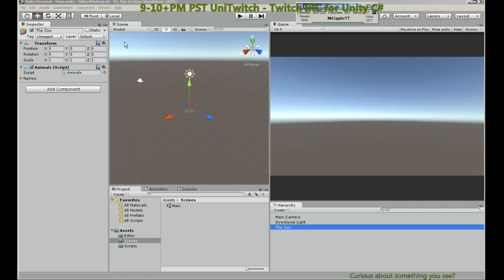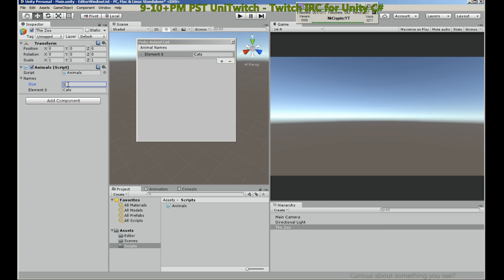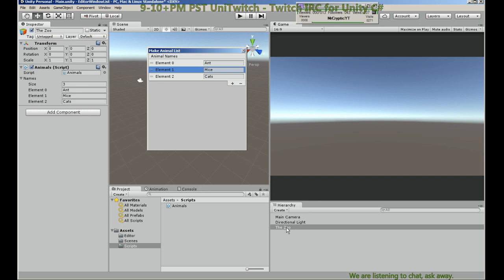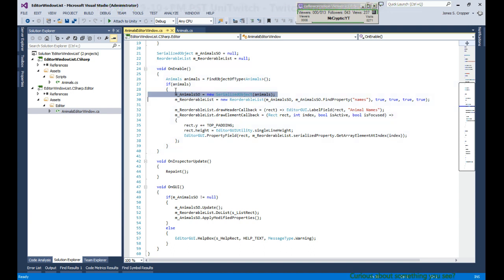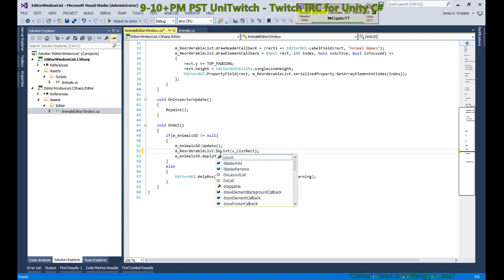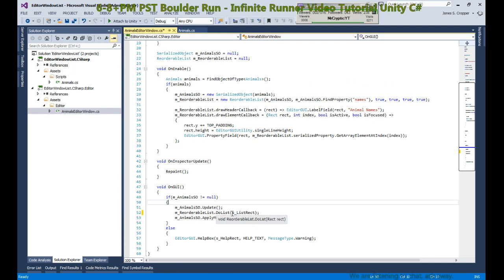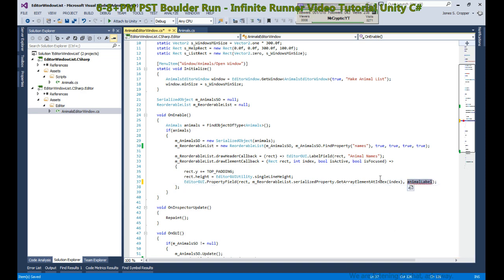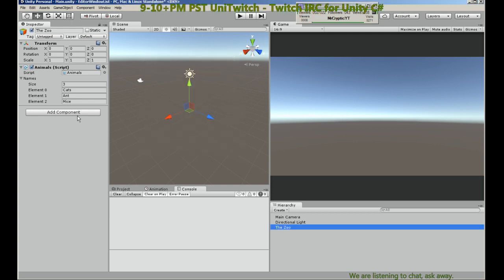Editor Window with ReorderableList - Unity Tutorial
Create an Editor Window that declares a SerializedObject and uses the FindObjectOfType method to populate the SerializedObject with data.  Then we draw that information in the custom Editor Window.

using System;
using UnityEngine;

public class Animals : MonoBehaviour
    public string[] names;

Needs the class above.

Password Protector